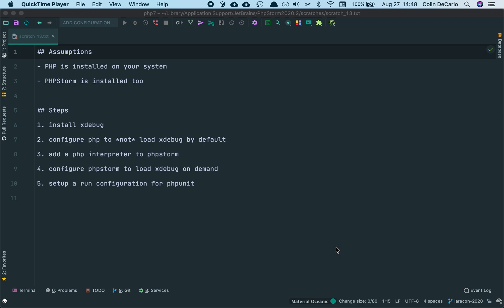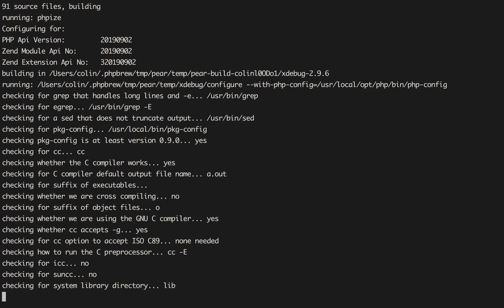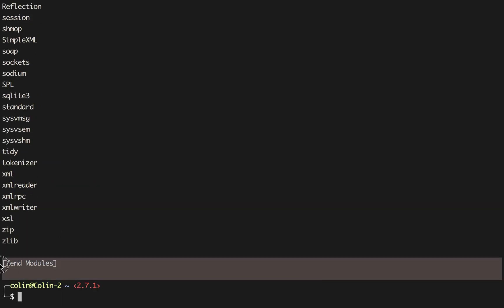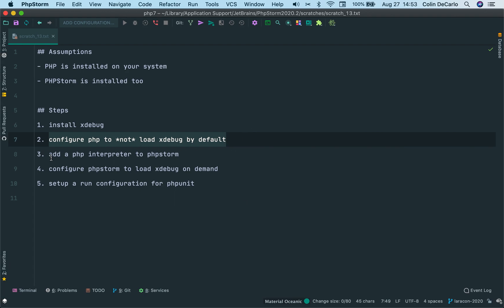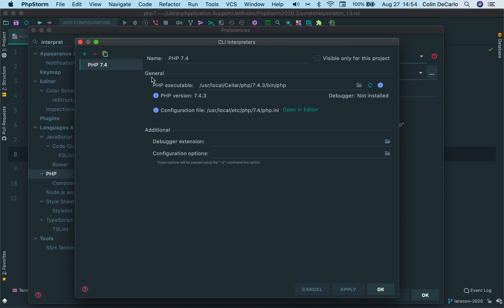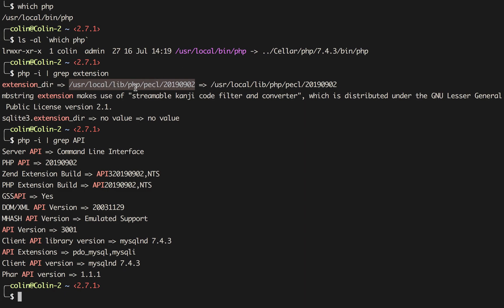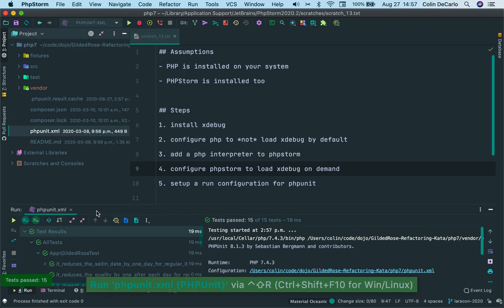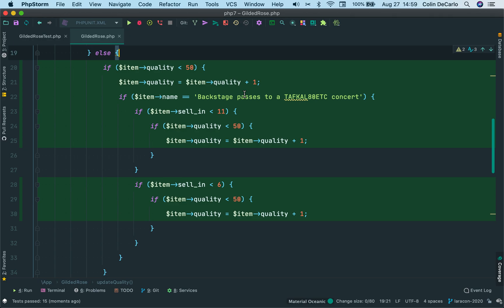Setting Up XDebug In PHPStorm for Code Coverage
Learn to install XDebug and configure PHPStorm to run tests and collect code coverage statistics.